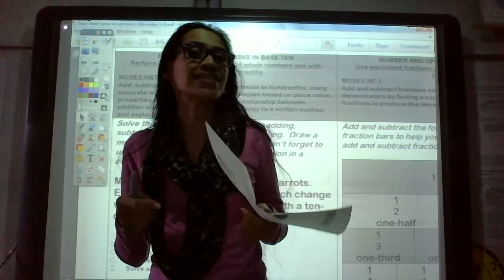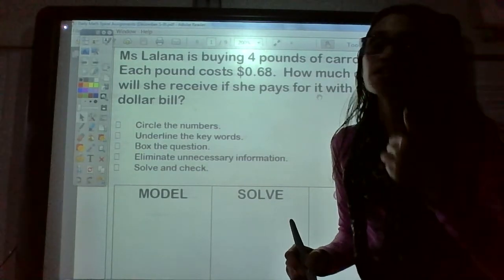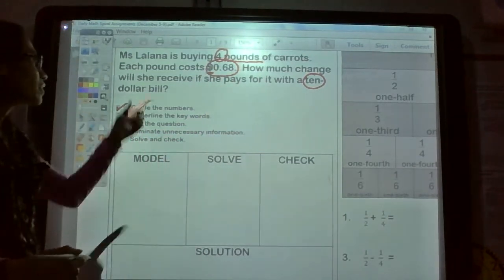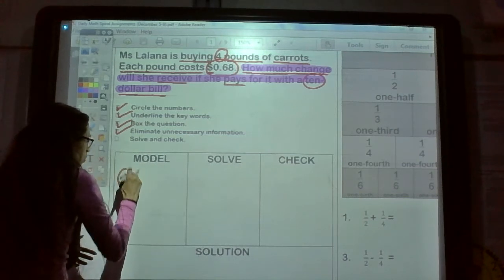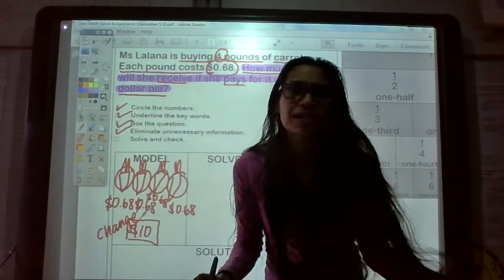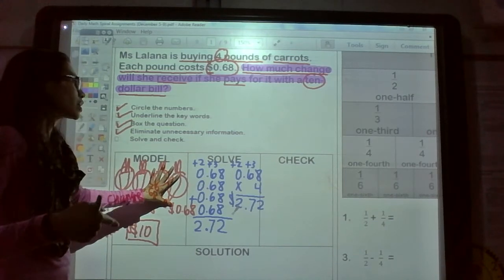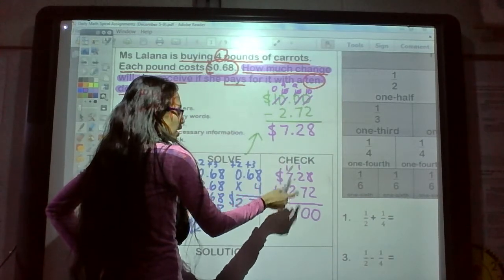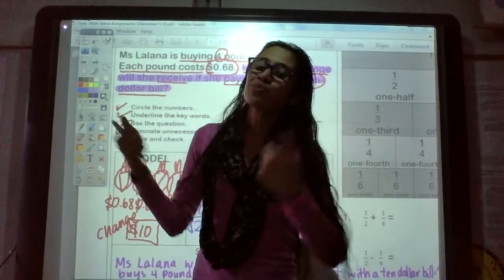Problem Solving Operations with Decimals (December 5, 2016)